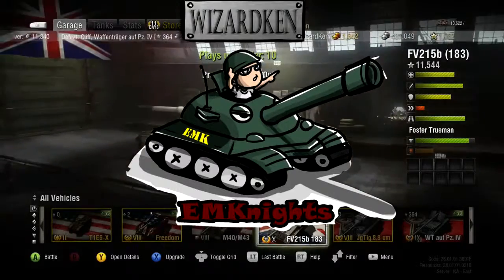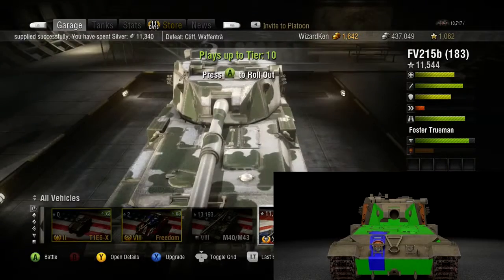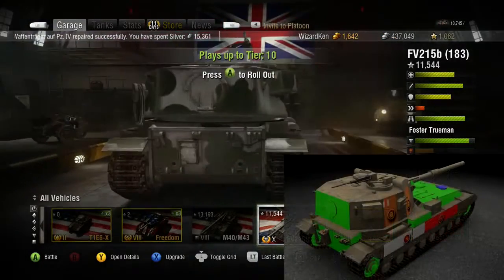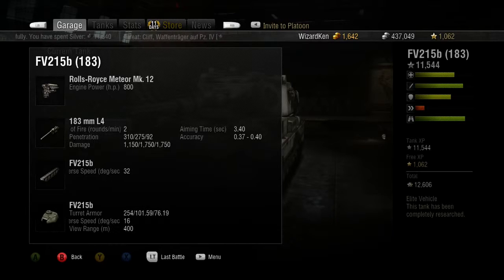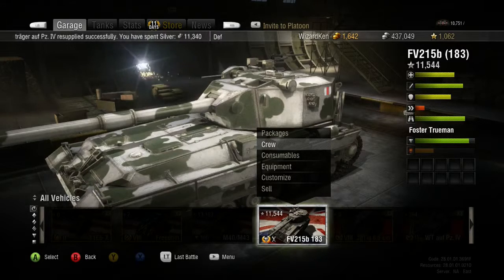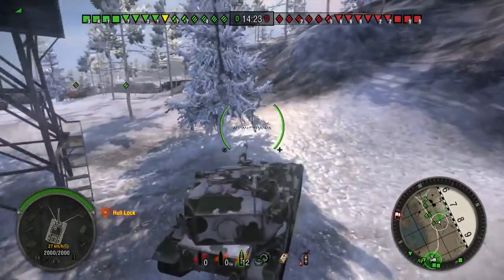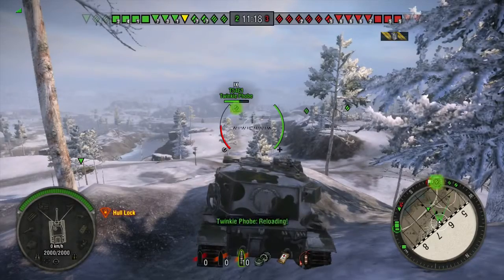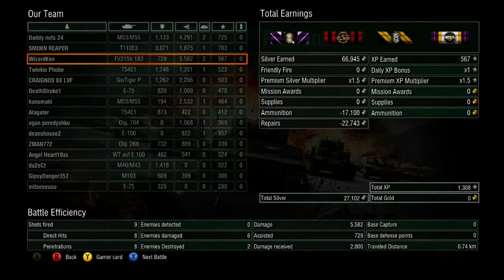World of Tanks Xbox 360 FV215b 183!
link to world of tanks xbox website

Medals: - Top Gun, Bombardier medal Awards: - 95% Mastery Badge Hey Guys/Gals thanks for checking out my World of Tanks Xbox 360 Edition Awards and .

WizardKen here and try my new Hesh rounds in the FV215b 183 tank destroyer. This is my setup and what works best for me. I didn't get to do a lot of over all .